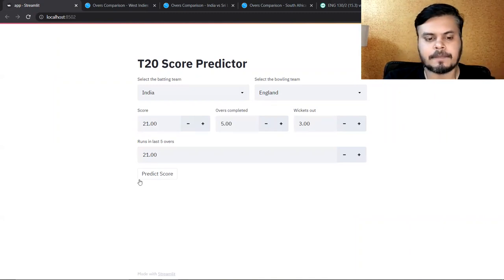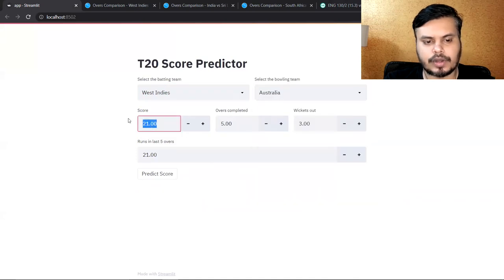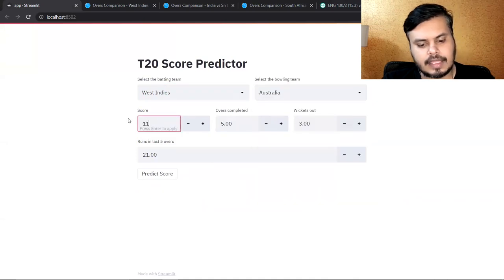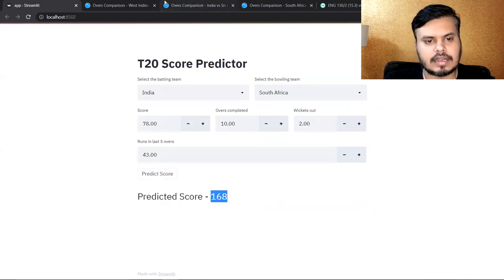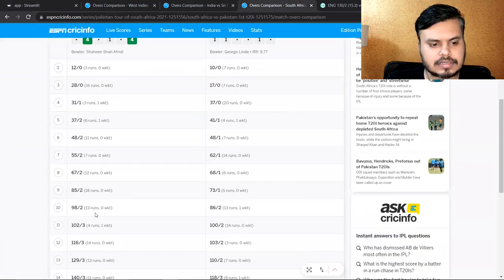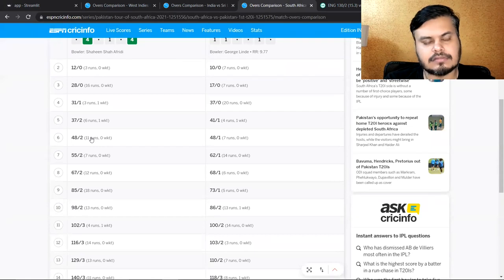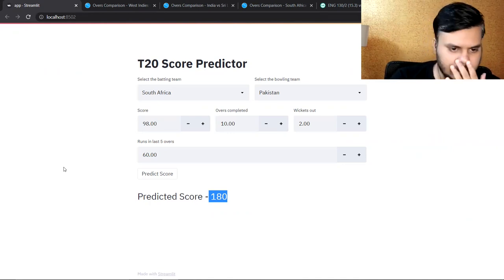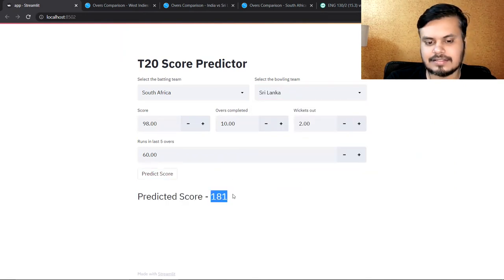T20 World Cup Cricket Score Prediction | Project Demo | Machine Learning Project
In this video, we'll demo a machine learning project focused on predicting T20 World Cup cricket scores.